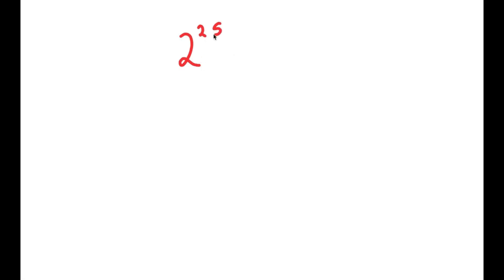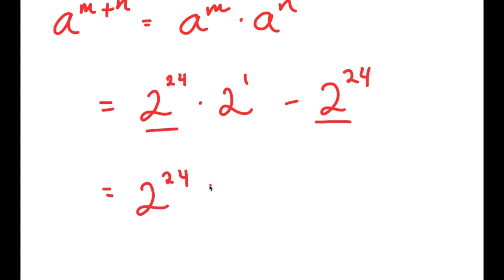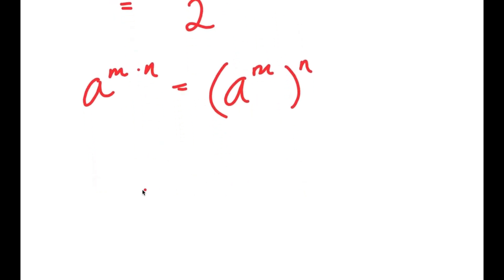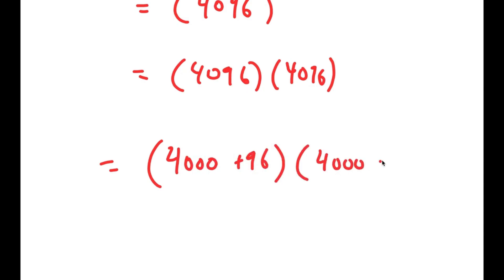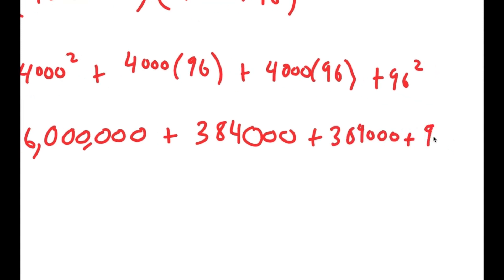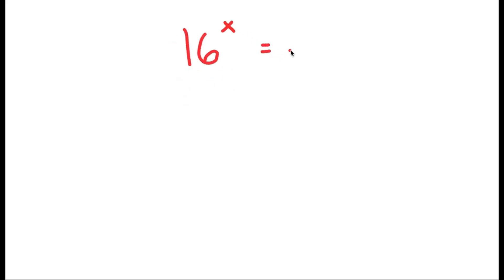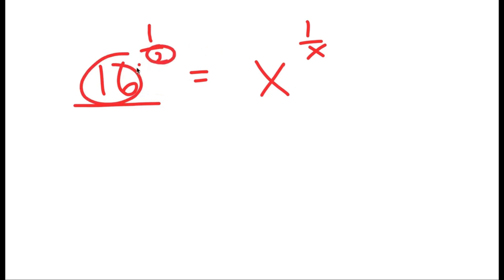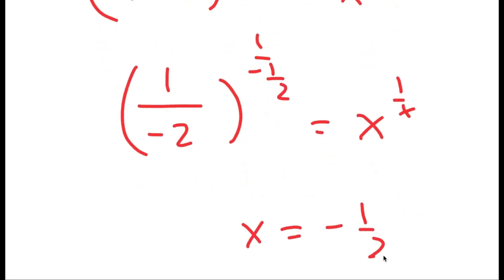Einstein Failed To Solve This | An Impossible Exponential Equation